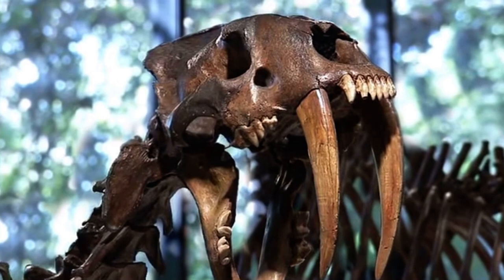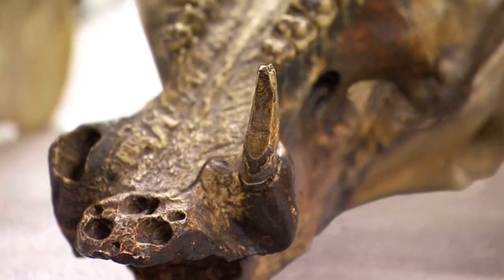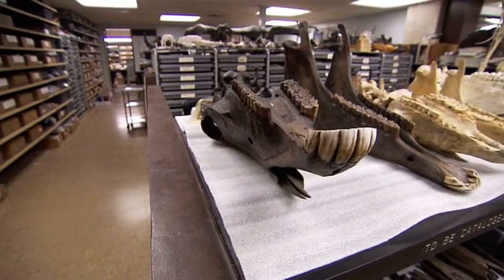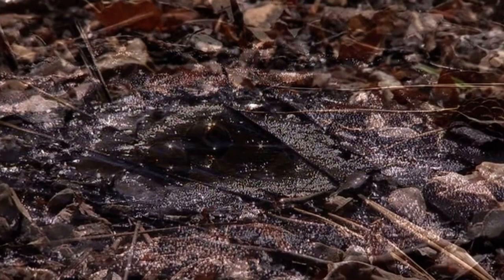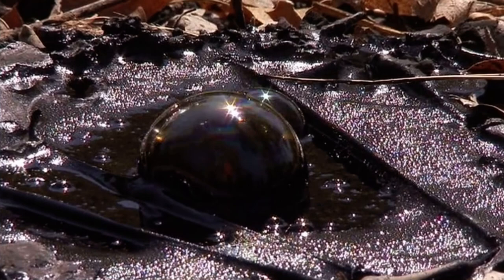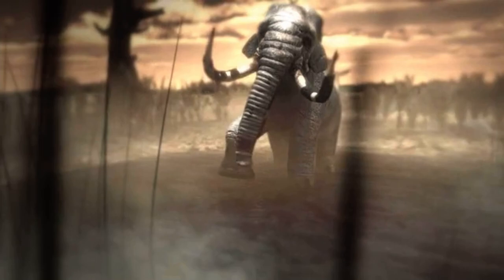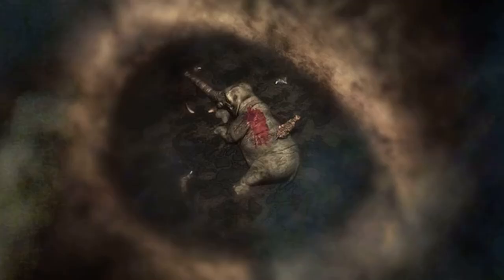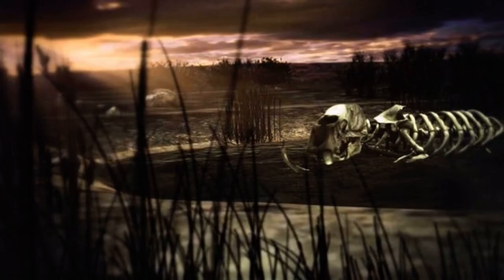Journey to 10,000 BC - The La Brea Tar Pits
History Channel Documentary